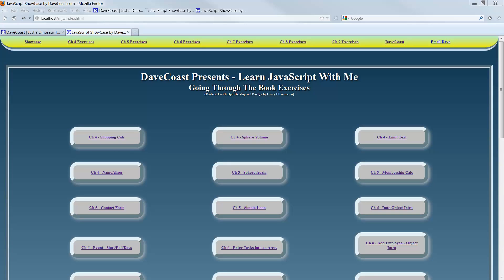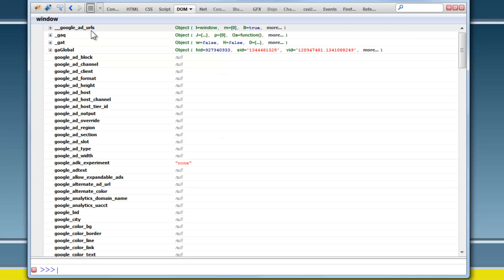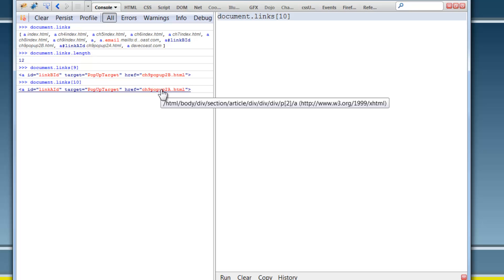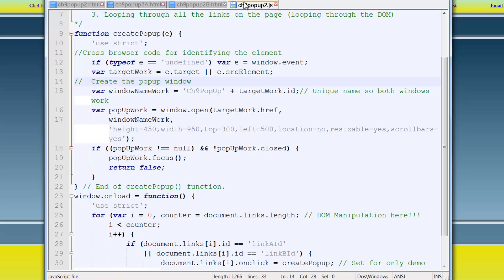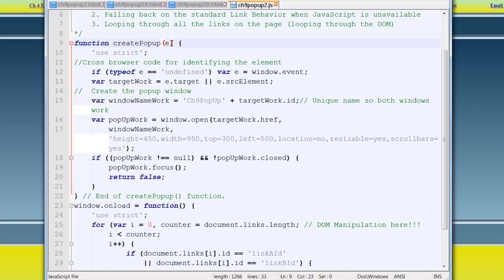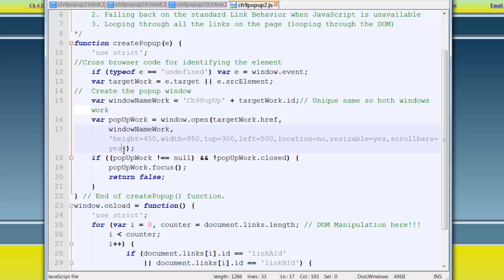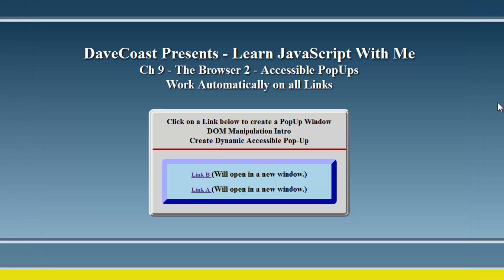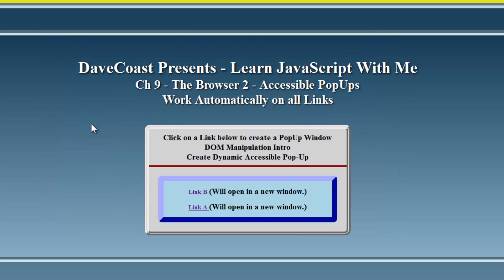Learn JavaScript With Me - The Browser 2 - DOM Manipulation Intro - Ch 9 HD Video - Tutorial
This JavaScript video demonstrates how to loop through the links in the DOM (document.link array). We set event listeners on the two links in the middle of the page and access the ID and URL from the event object. We create two different popup windows (simple example HTML). The height, width, top, left, location, resizable and scrollbars attributes are set. The window.open method accepts three arguments - the URL, window name and the window attributes. If the popup window is created we then set focus to the new window. The URL and Window name are derived from DOM values. Utilizing progressive enhancement we fall back to just executing a standard HTML link if JavaScript is disabled. This is the second exercise from chapter 9 in the book Modern JavaScript: Develop and Design by Larry Ullman.